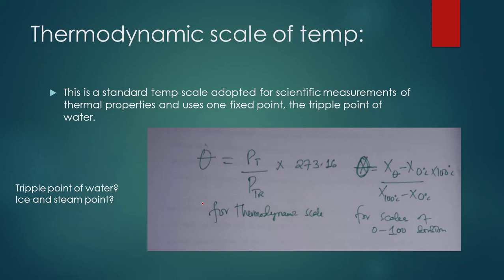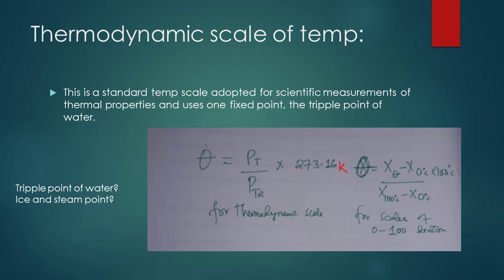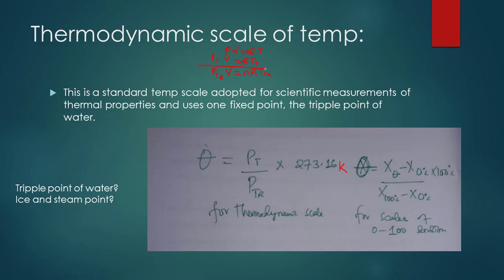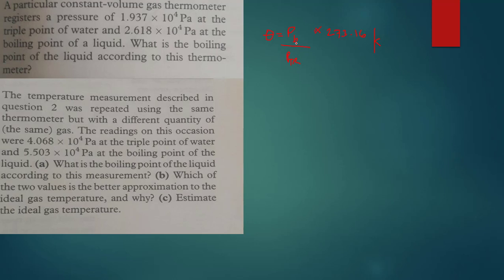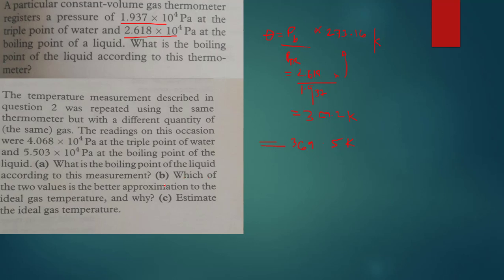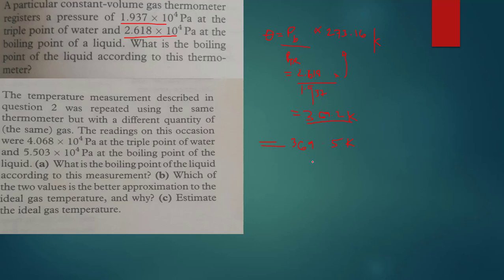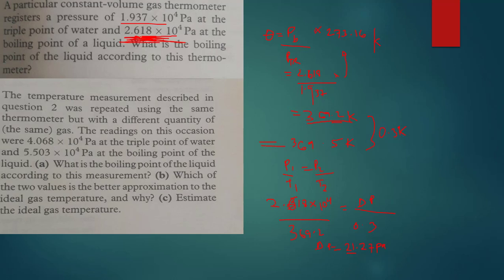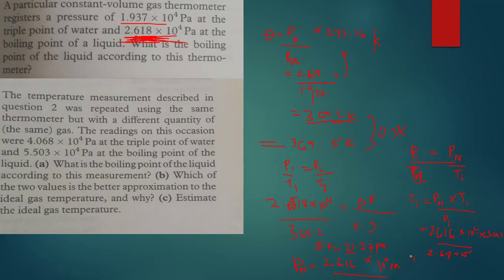5 3 Thermodynamic scale of temperature